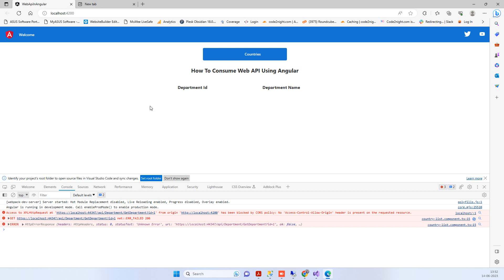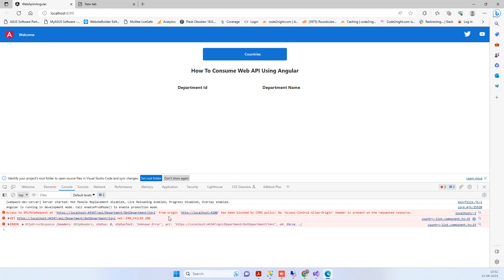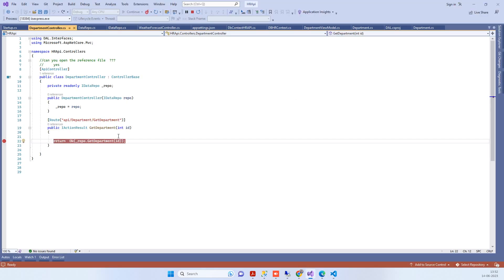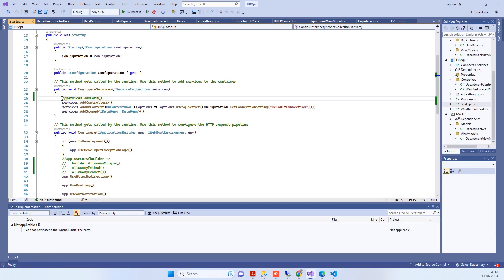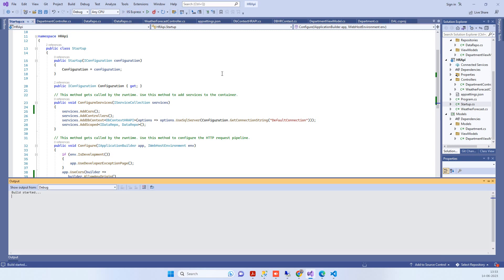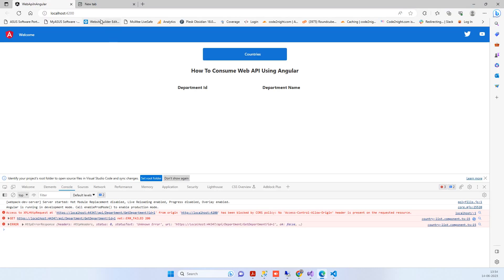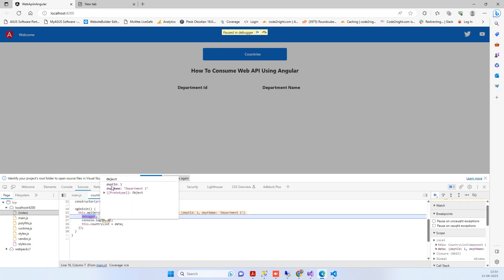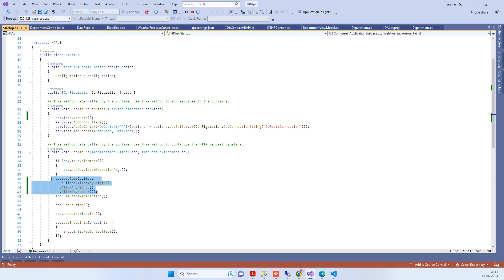Access to XMLHttpRequest from origin has been blocked by CORS policy (Asp.net Core)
Hello guys in this video we will see how to fix error Access to XMLHttpRequest  from origin has been blocked by CORS policy: No 'Access-Control-Allow-Origin' header is present on the requested resource in Asp.net Core web api.